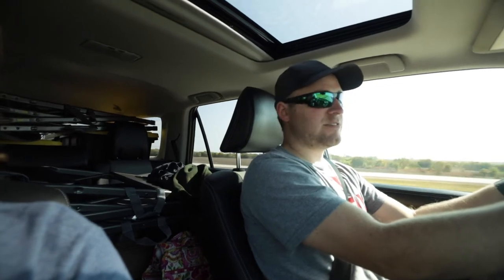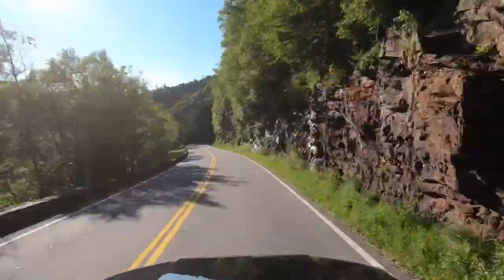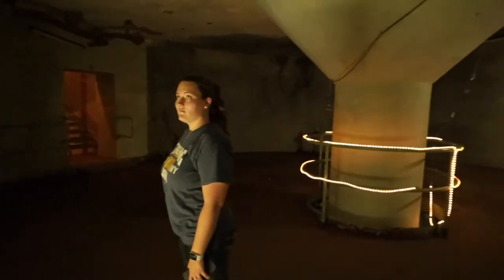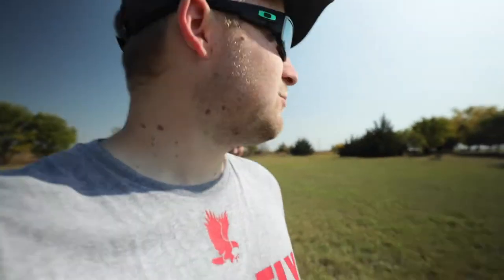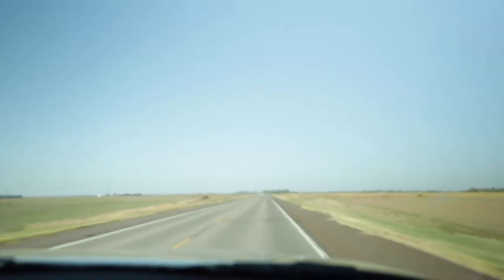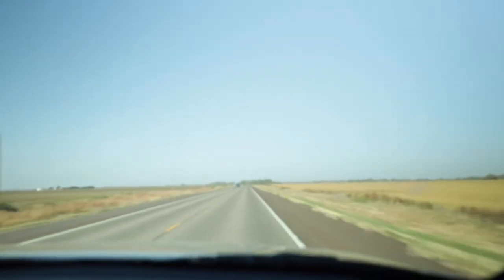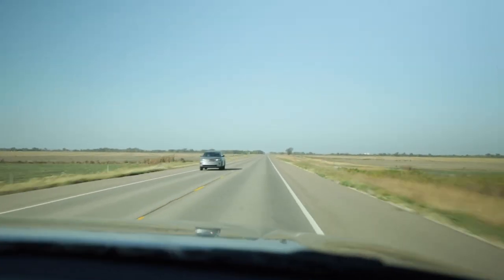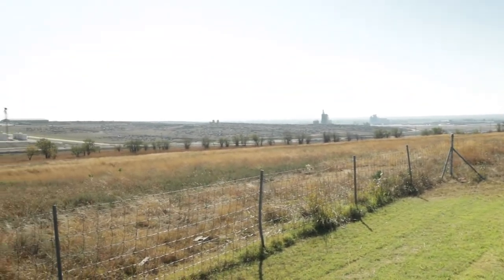HIPCAMP NUCLEAR MISSILE SILO TOUR | Tent Camping in Kansas Part 2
Thank you for joining us on our fifty states tour! This is the sequel to our first tent camping in Kansas video.

In our third state of our fifty states tour camping adventure, we tent camped on the base of, and toured a decommissioned Atlas F Missile Silo. Our friend Matthew, who we found on the popular camping app "Hipcamp" is converting the control center of this missile silo into his home while converting the silo portion into a 15-story STEAM/ future astronaut training facility.

After our tour, we tried our hands at axe throwing and corn hole. After a great camp dinner, we enjoyed a fireside chat with our host Matthew and the other campers staying on base.

The next morning we set out for Hutchinson, Kansas where we got to visit the state fairgrounds to see some of MK's family history. Bardo the clown, (MK's great uncle) was a renowned circus clown and artist and we got to see a few of his remaining paintings at the fairgrounds.

After leaving Hutchinson, we hit the road for Dodge City where we toured a 1903 locomotive at the Boot Hill Museum. While none of the museums were open, we took our time exploring the city before grabbing a quick lunch and heading to our next state.

See you in the next state! :)

VLOG GEAR:
Our vlog camera
Our vlog lens
Our B-Roll lens
Our on-camera vlog mic
Our wireless on-body mics
Our bendy tripod
Our favorite travel tripod
Our favorite travel drone
Our favorite travel GoPro
Our GoPro Vlog mods
Our vlog lights
Our Camera backpacks

Want to see behind-the scenes content, chat with us, and even track our journey live?
00:00 Previously on MK and TJ
01:58 Nuclear Missile Silo Tour
05:07 Axe Throwing & Corn Hole
07:20 Tent Camping in Kansas
09:06 Kansas State Fairgrounds
12:33 Dodge City Kansas
18:03 Bloopers